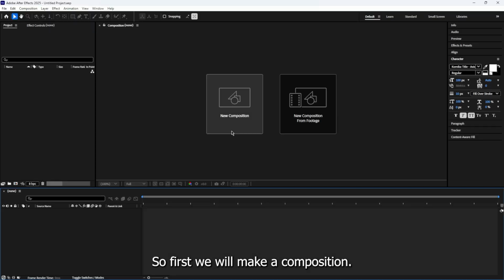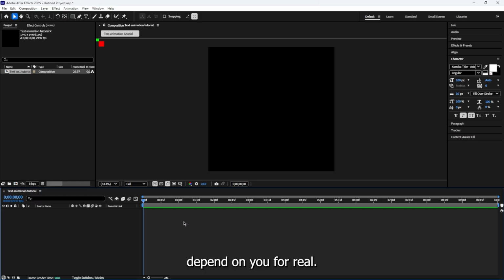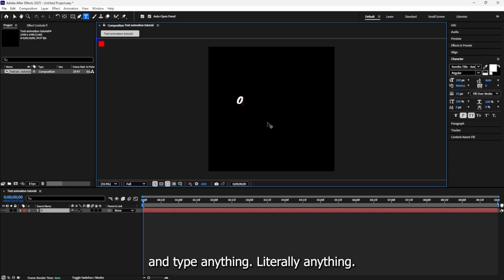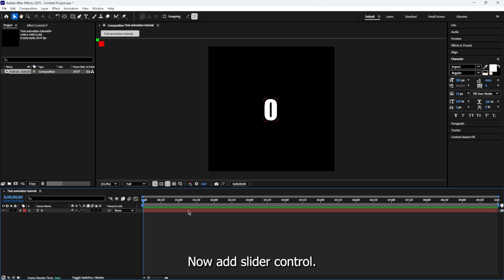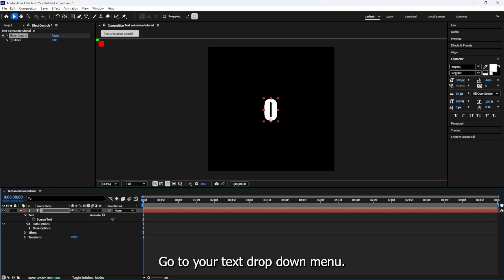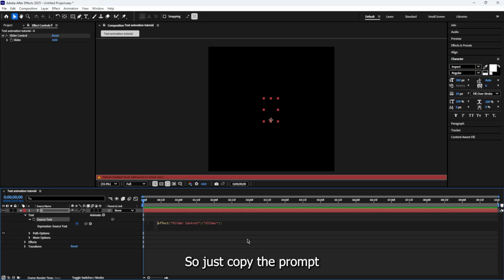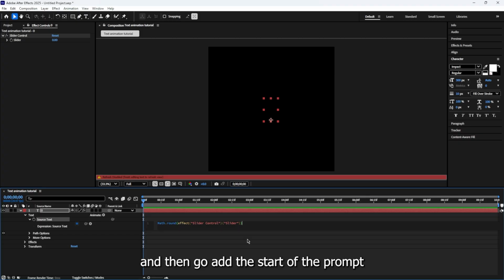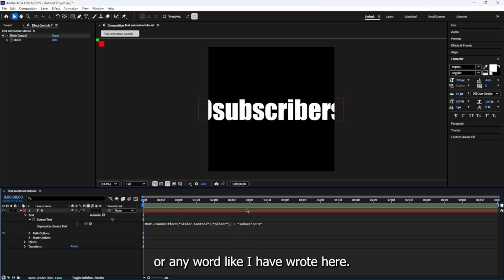Learn Text Increasing Animation In After Effects In 2 Minutes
In this Tutorial I've taught you guys that "How to Text Increasing Animation In After Effects In 2 Minutes" and it's pretty easy. I hope this helps you PEACE!